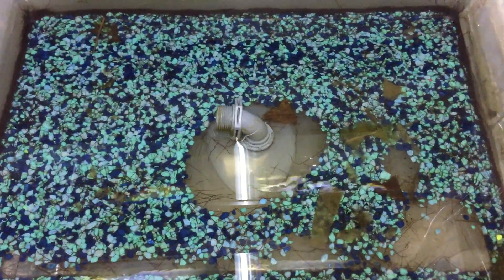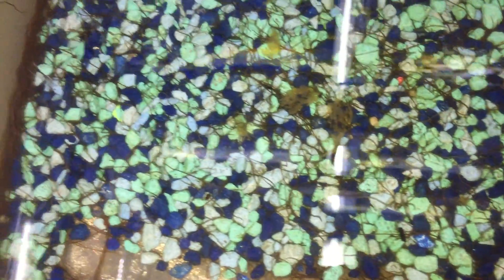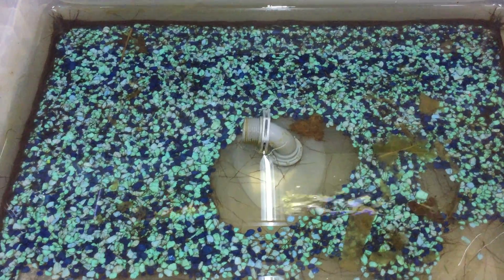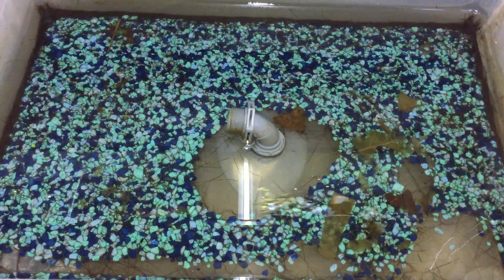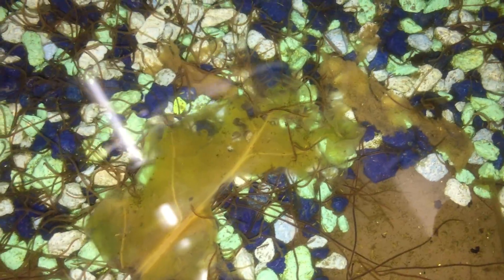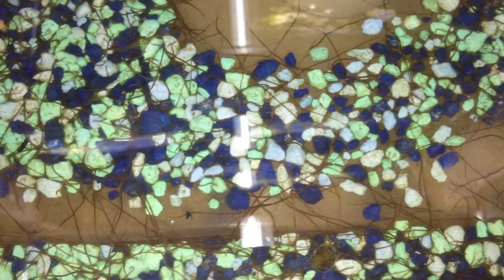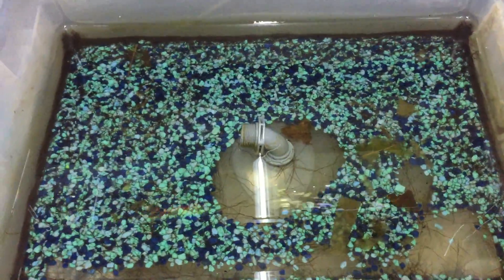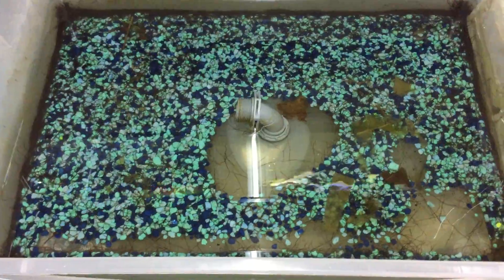Black Worm Keeper - Day 59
My DIY black worm keeper is going strong after 2 months.
I finally found a food they devour!